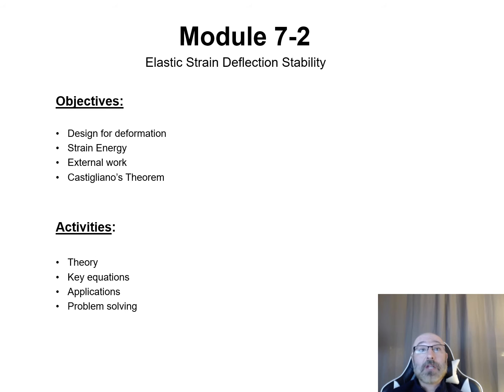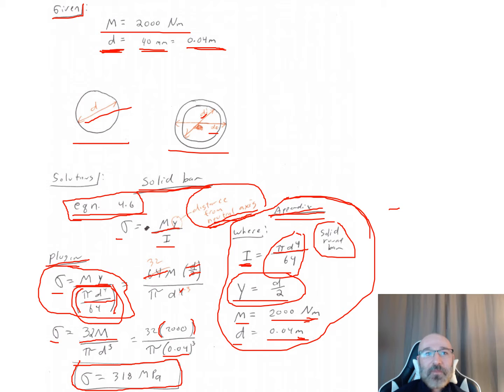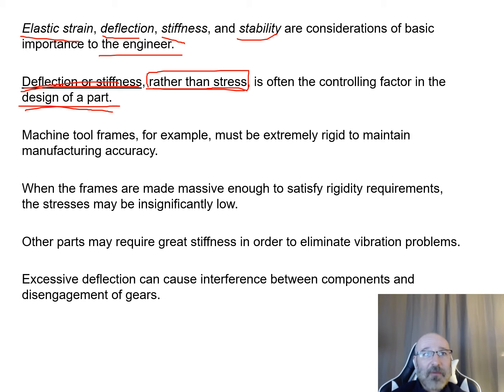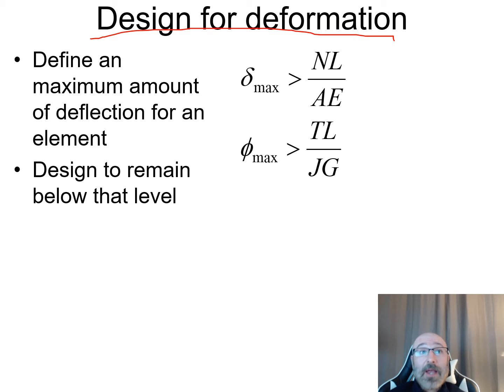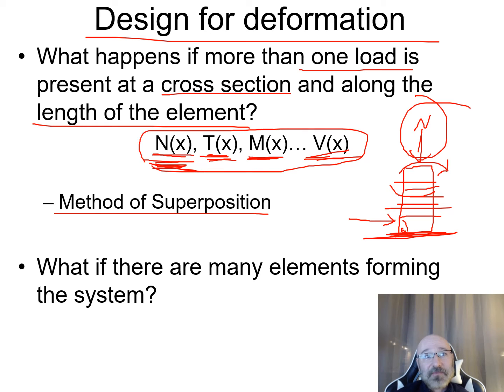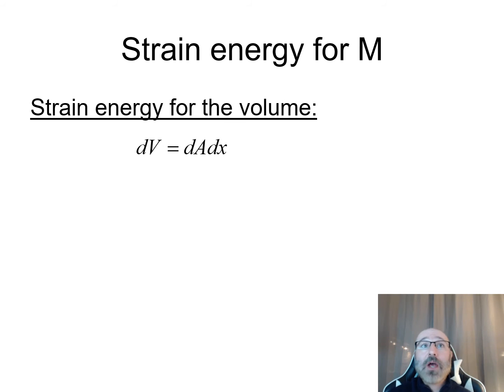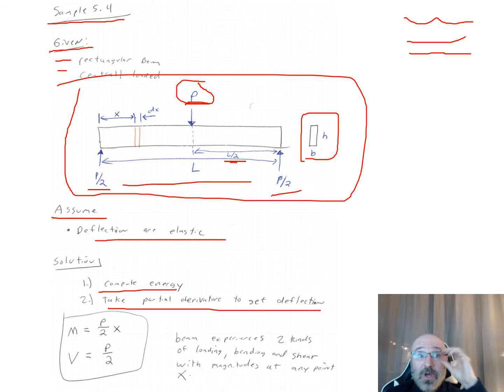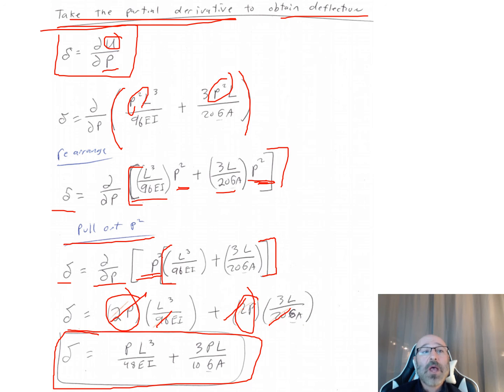ME 2310 module 7 lecture 2 video